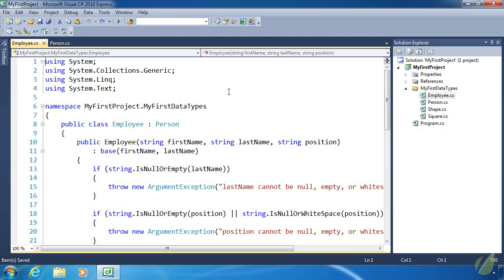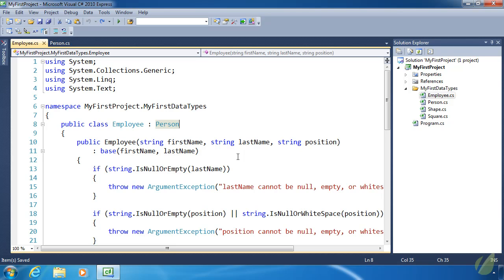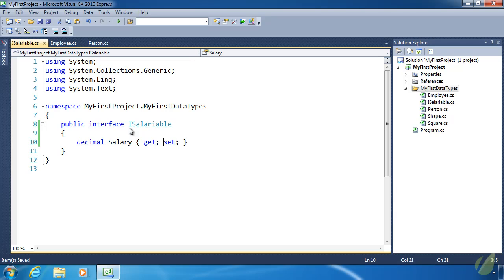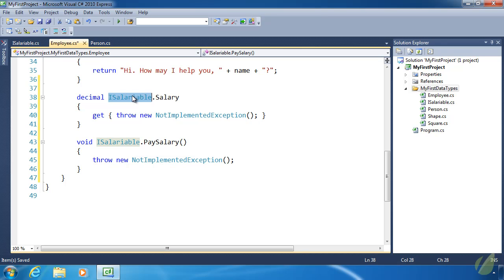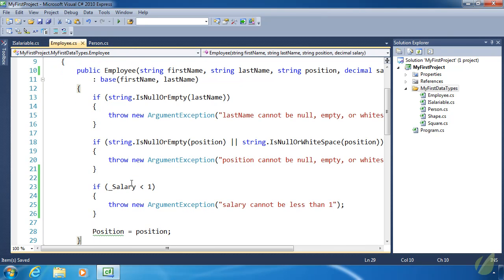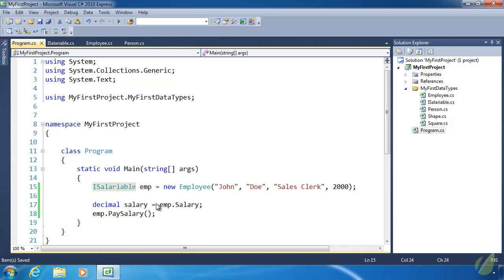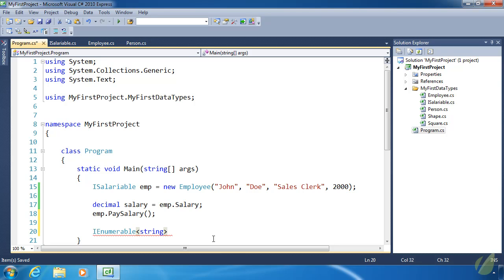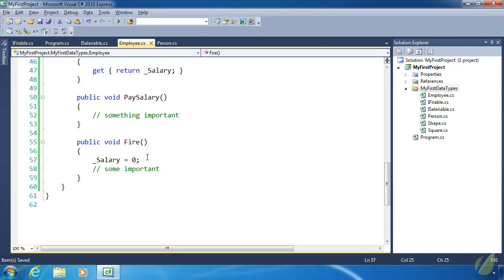Learning C# Day 21/30 (Singular Inheritance)